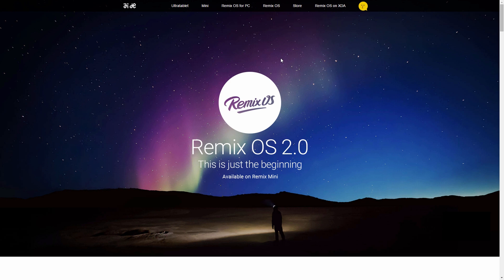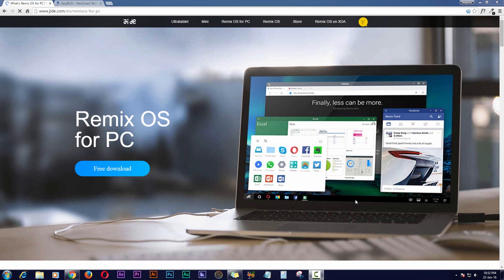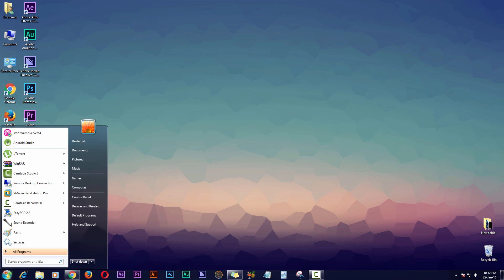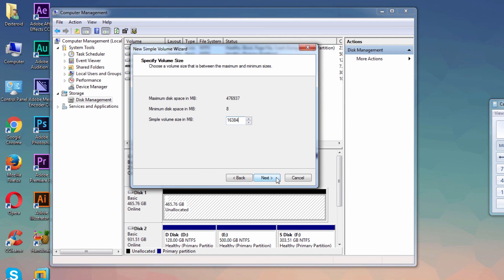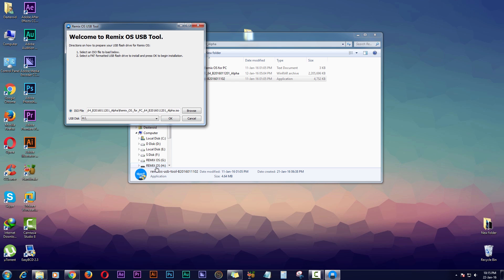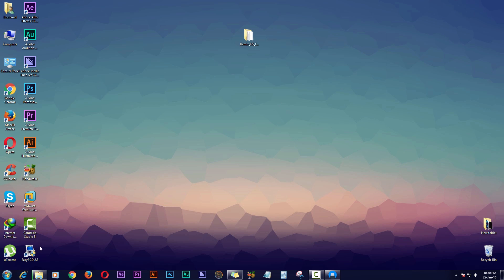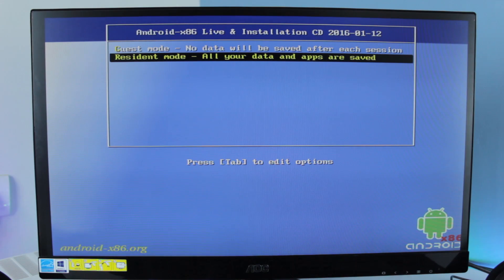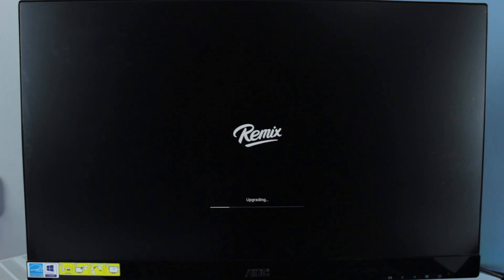How To Install Remix OS On USB/HDD/SSD Using PC Or Mac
Hey! In this video I am going to show you how to install Remix OS on USB or using a separate Hard Drive or using internal drive. You can then use this Hard Drive or USB to Install and run Remix OS using PC or a Mac.